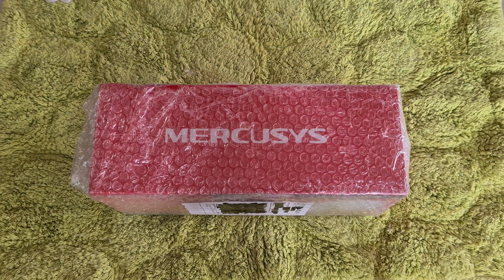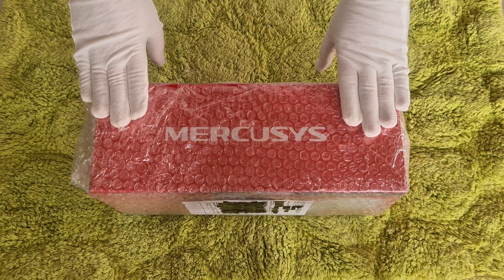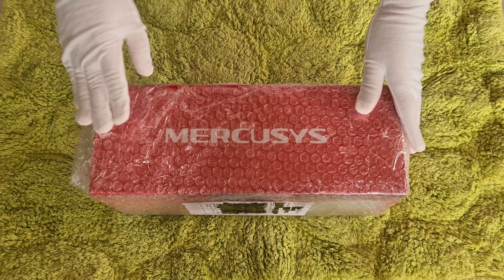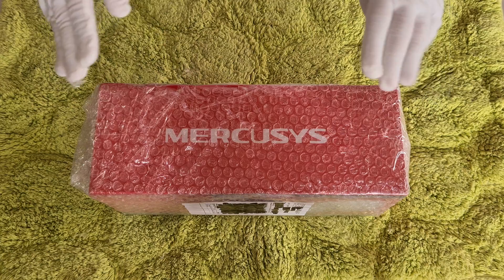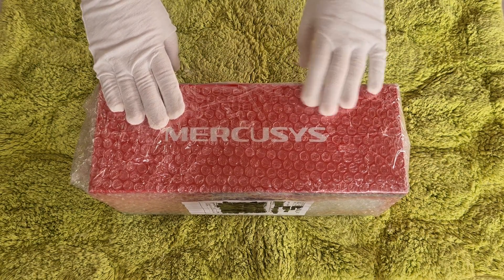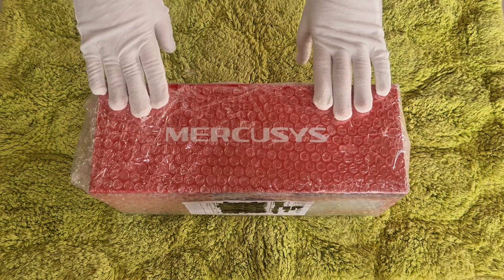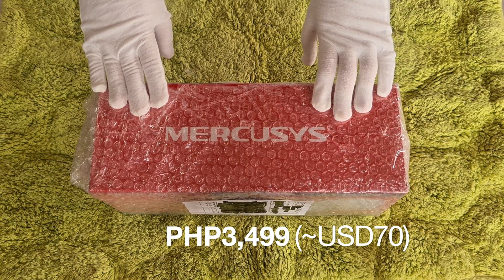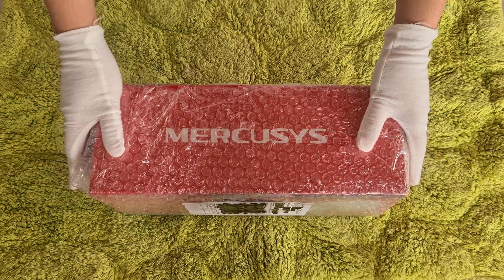MERCUSYS HALO S12 (3-Pack) Mesh Wi-Fi System (Unboxing, Setup, Discussion) [4K UHD]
TIMESTAMPS:
0:41 Mesh Wi-Fi Systems vs. Range Extenders
02:04 Unboxing
06:37 2.4GHz vs. 5GHz
08:37 SETUP: Physical connection between modem and main router
10:54 SETUP: Browser
14:16 SETUP: Connecting routers 2 and 3